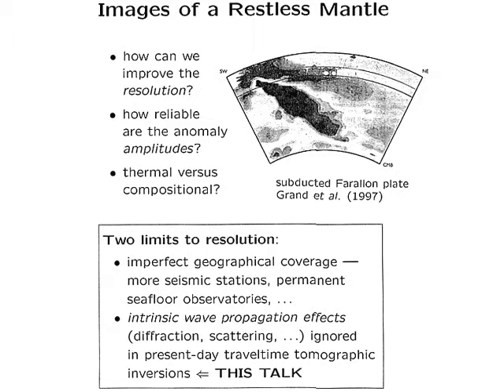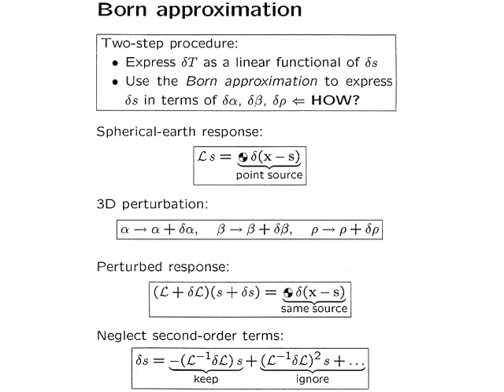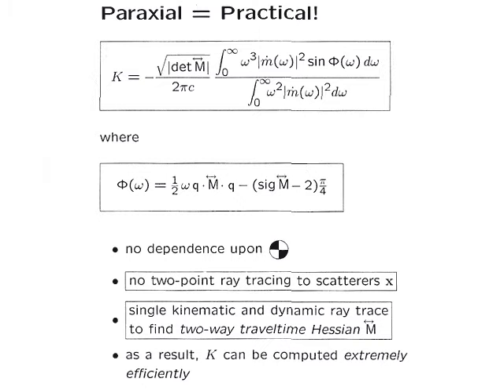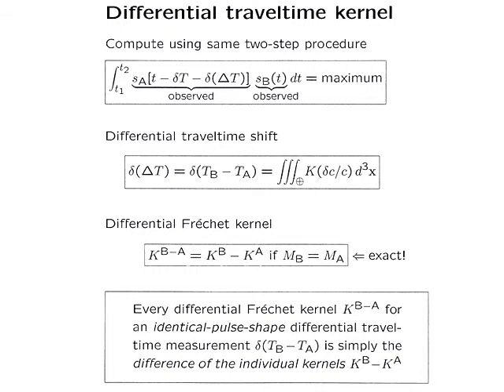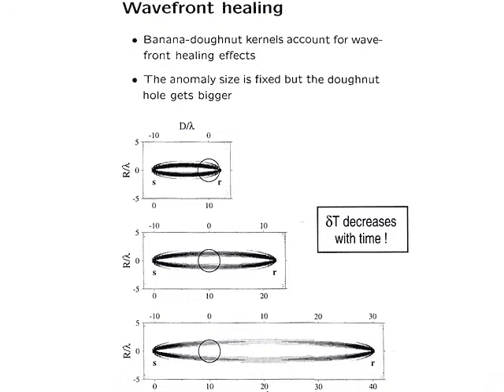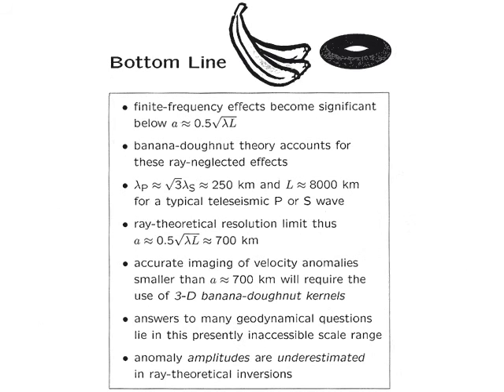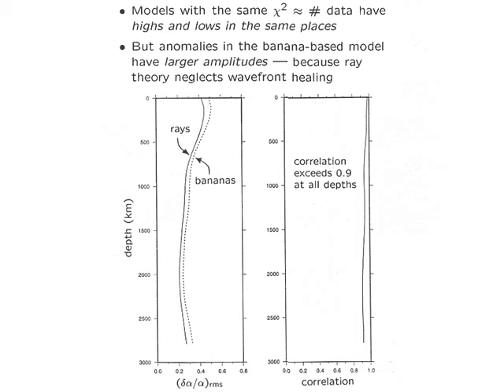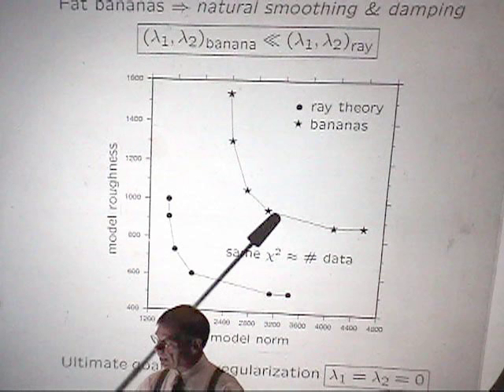Gutenberg Lecture, Francis A. Dahlen - AGU Fall Meeting 2002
Gutenberg Lecture, Francis A. Dahlen

Note: AGU realizes that this video may not render perfectly because of the age of the original file. The presentation is posted in hopes that some viewers will still find the presentation to be valuable.

AGU Fall Meeting 2002